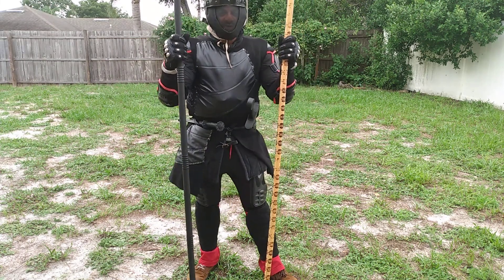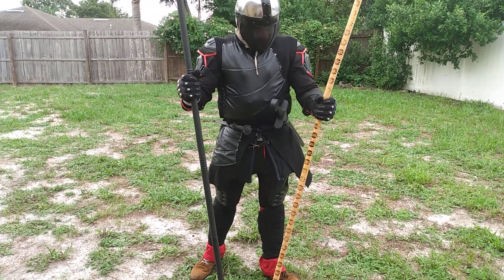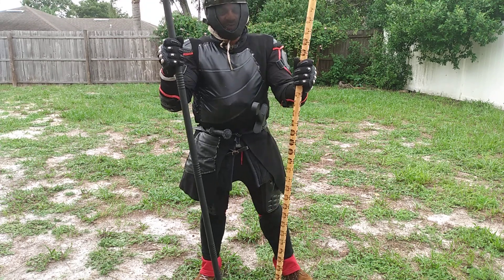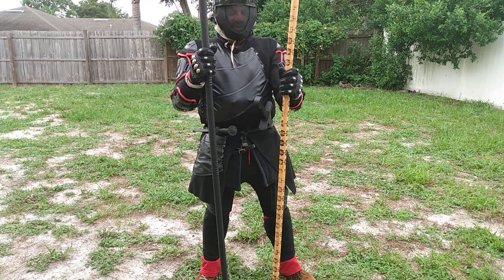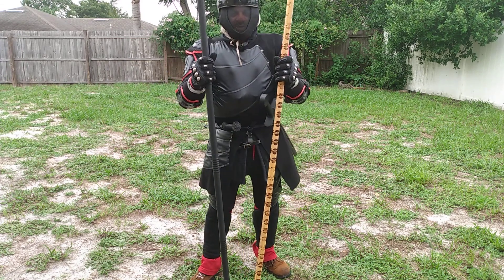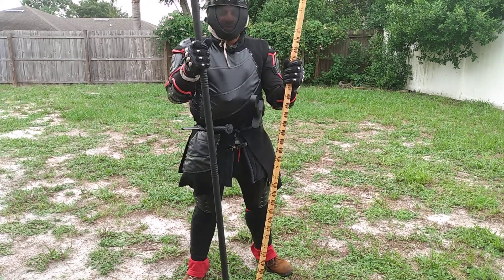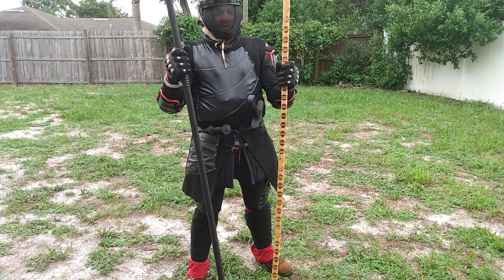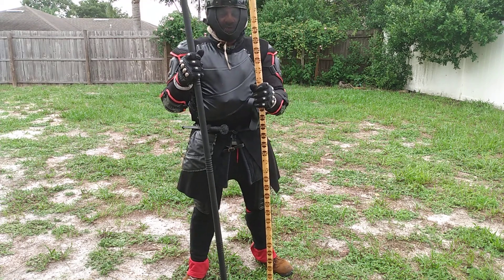polymer vs rattan bo staff battle review